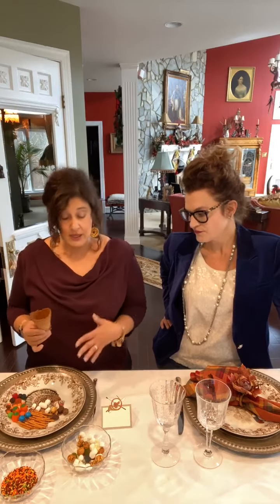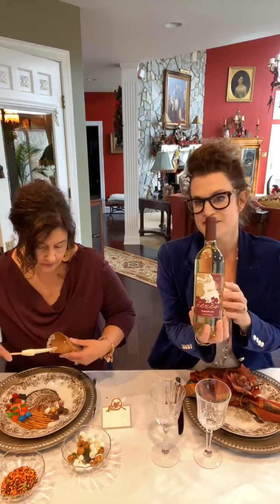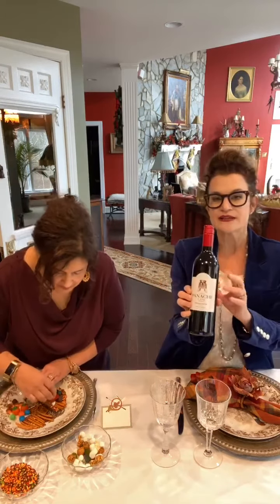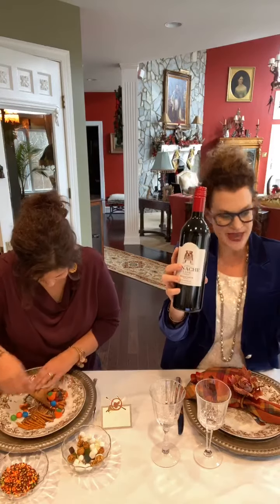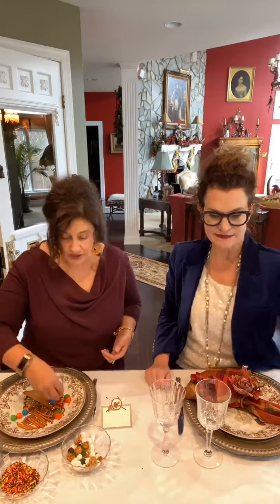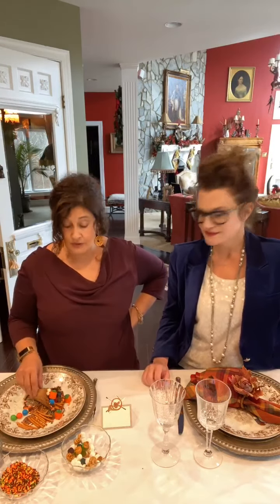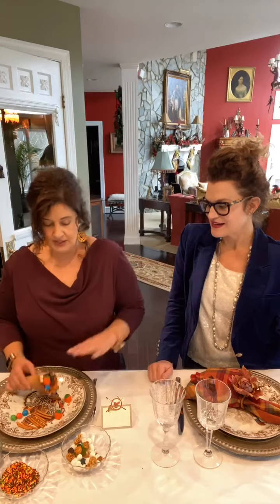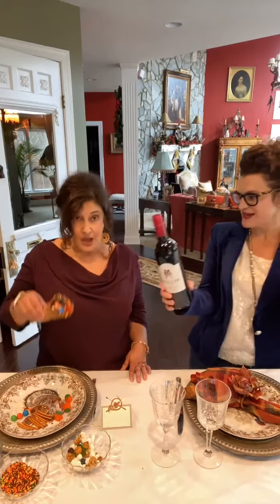Thanksgiving !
Edible cornucopias (easy kids craft) with a side of wine !